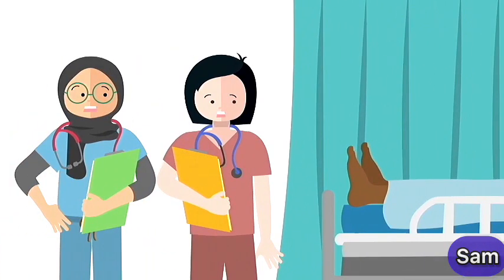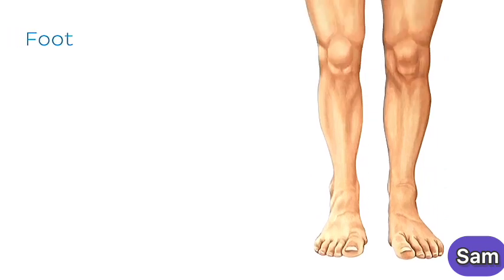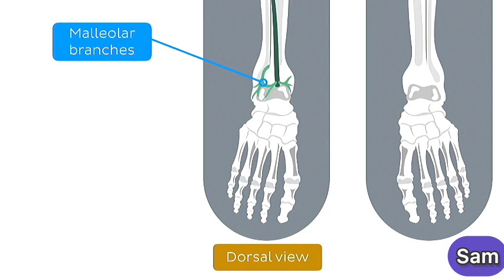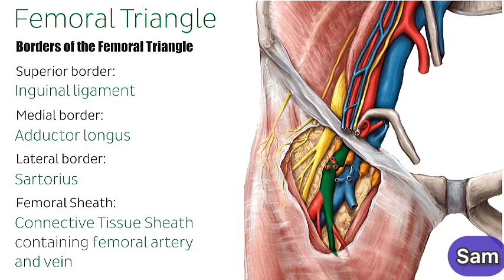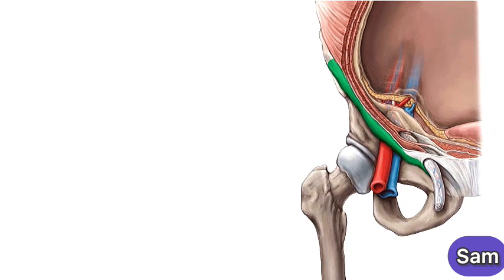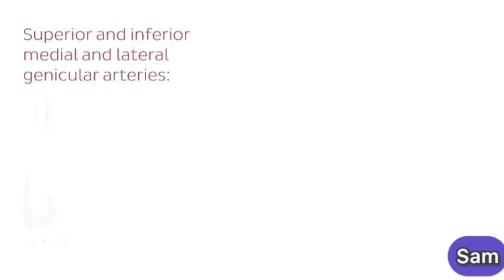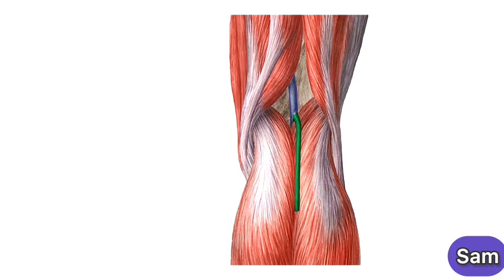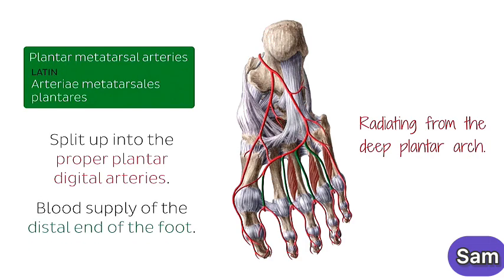BLOOD VESSELS OF THE LOWER EXTREMITIES - CARDIOVASCULAR